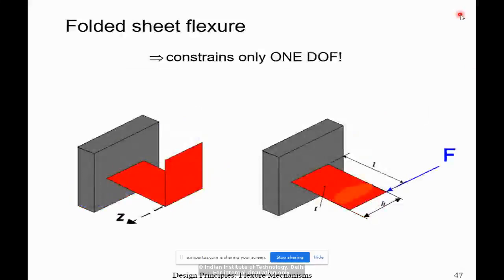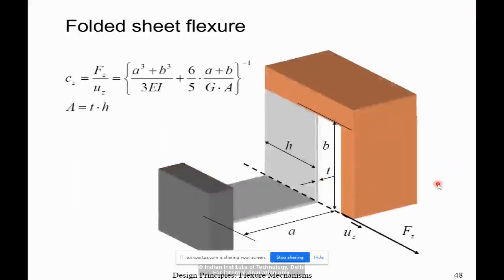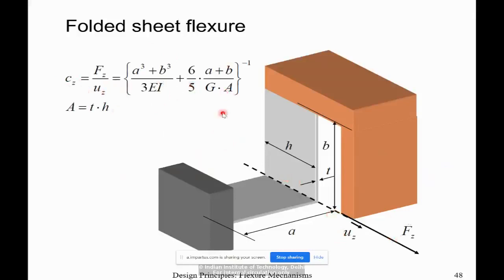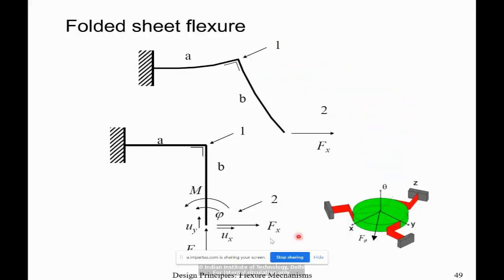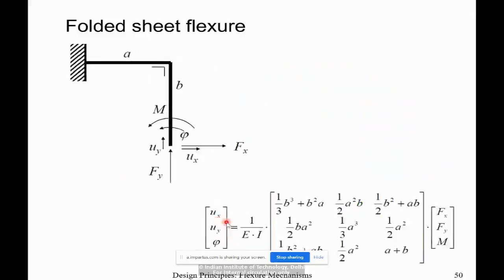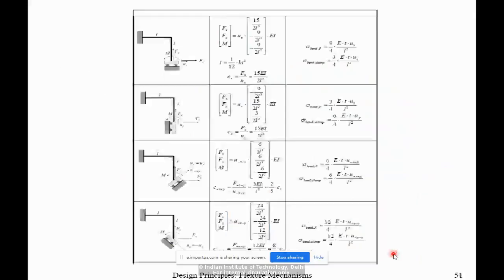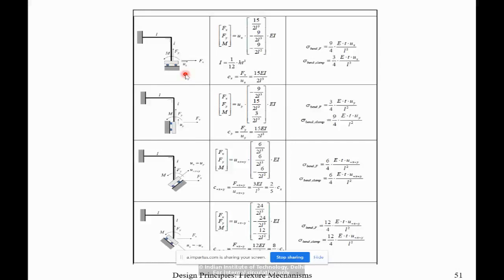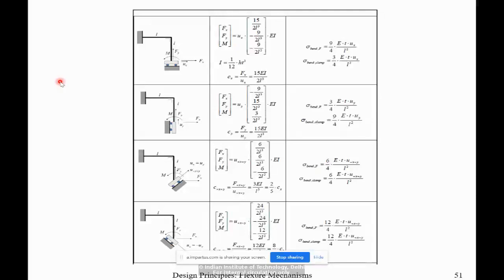Flexures - Folded sheet flexures